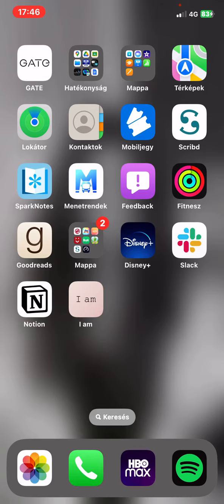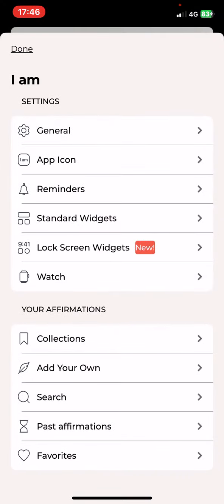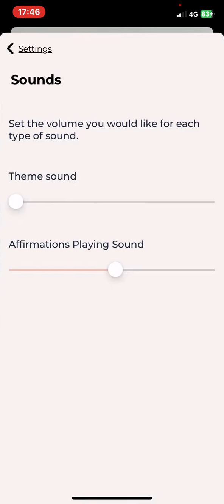How to edit the sounds on I am?